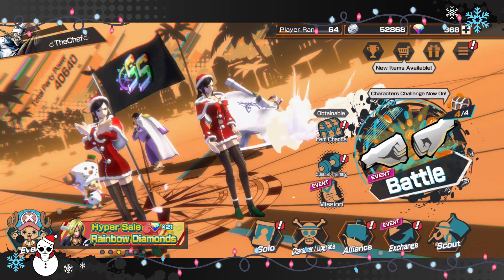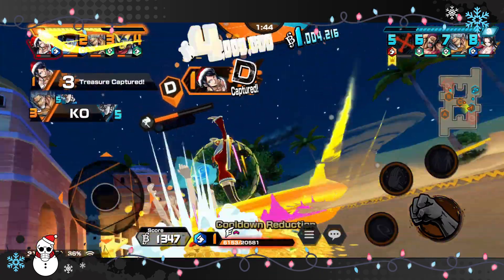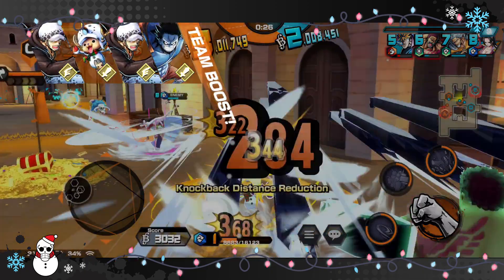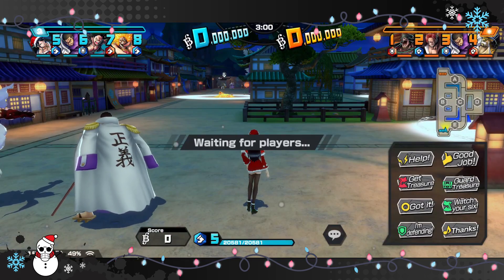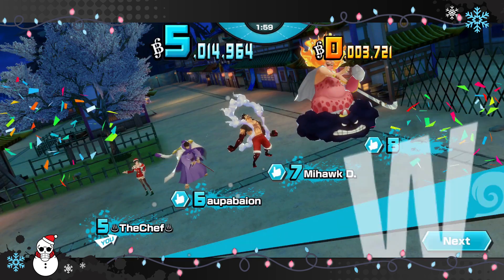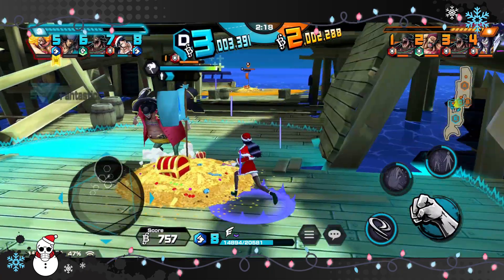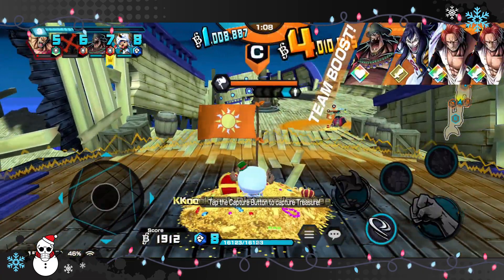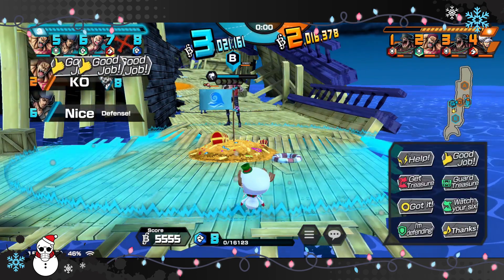6* Holiday Robin ft.Chopper SHOWCASE!! GIANT H.J!!? | 12 DAYS OF CHRISTMAS DAY 3! OPBR GAMEPLAY!!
On the third day of Christmas my true love gave to me, 3 French men, two turtling dumps, and some HPV!

Holiday Robin is a fun unit to play but she lacks the traits to make her stand out among others in her class. The clone is a cool idea but it needs more HP to be useful. At least she can give you a double reach around.
0:00 Intro
0:30 Battle 1
3:20 Battle 2
4:54 Battle 3
8:30 Skills, Traits, Medals